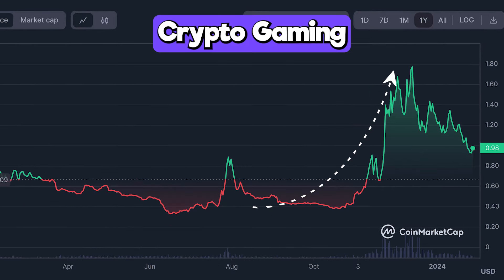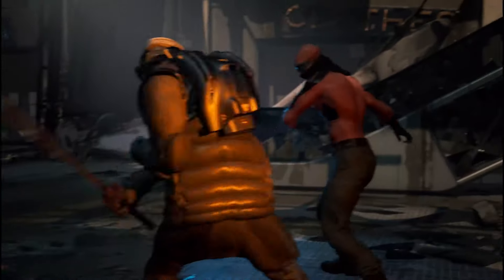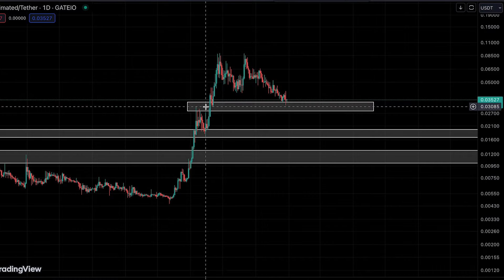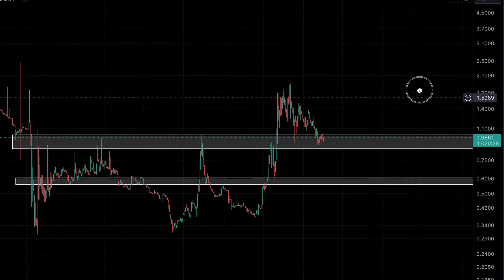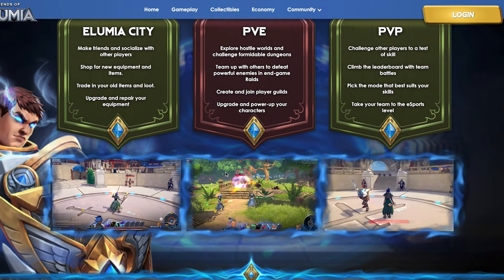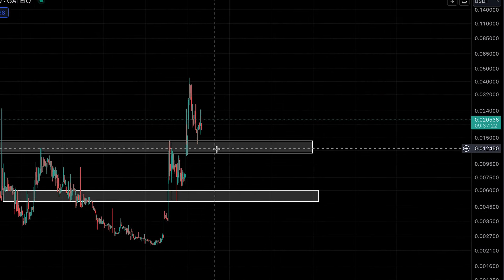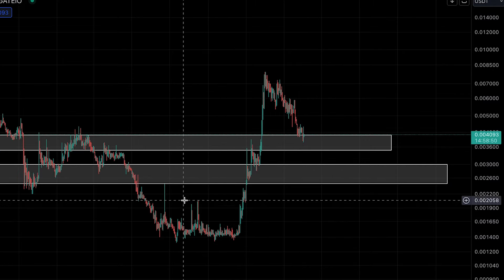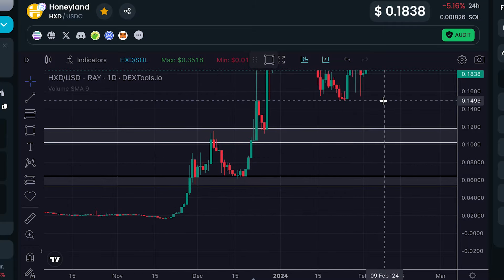Top 5 SOLANA Crypto Gaming Coins Set To EXPLODE in 2024 (HUGE Potential)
Solana has recovered extremely well after the bear market and we are not even in full bull mode yet. Avax gaming got very popular and a lot of Avax gaming coins saw a massive spike to the upside recently. I think other layer 1s will see something similar very soon or in the bull market and that's why I decided to make a video about the top 5 Solana crypto gaming coins that have an insane potential in 2024 and 2025. I hope you like the projects and the video.

LEGAL:
Any earnings or income representations are aspirational statements only of your earning potential. There is no guarantee that you’ll receive the same results or any results at all for that matter. Your results will depend entirely on your work ethic, experience, etc… As always there is a risk with any business and investment. I am not a financial adviso